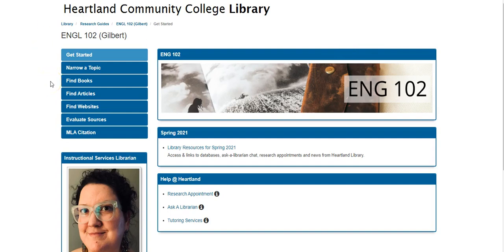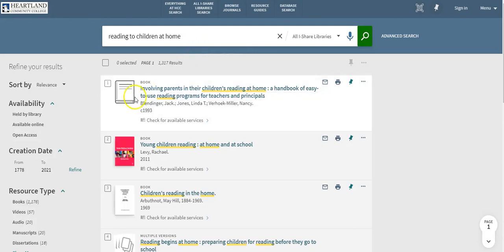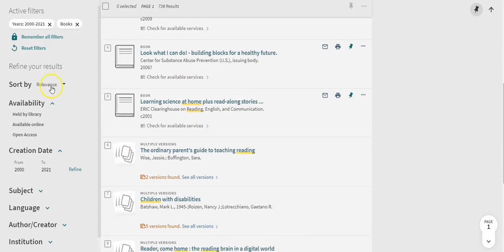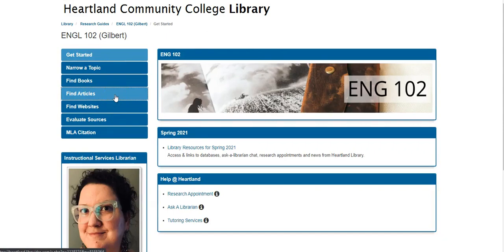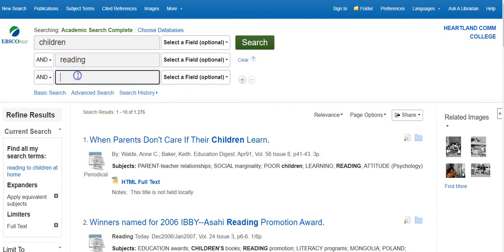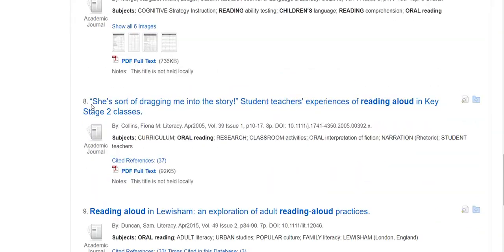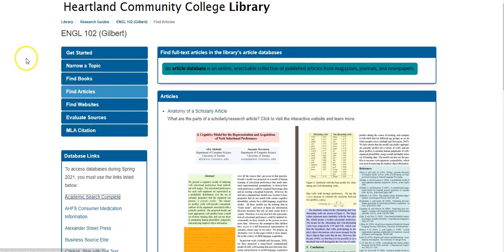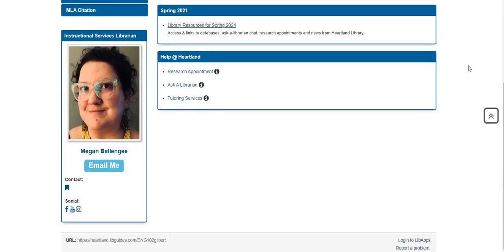ENG 102 (Gilbert): Annotated Bibliography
How to search for a variety of resources for the annotated bibliography assignment using I-Share and Academic Search Complete using sample research topic: the importance of reading to children at home.
ENG 102 Research Guide
Find Books/I-Share (1:31)
Find Articles/Academic Search Complete (10:54​)
Find Websites (20:26​)
Evaluate Resources (20:47​)
MLA Citation/NoodleTools (21:22​)
Library Resources 2021 (22:24​)